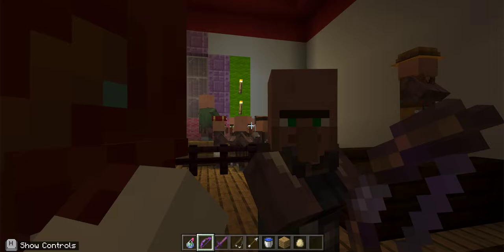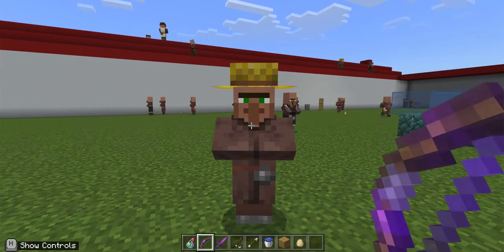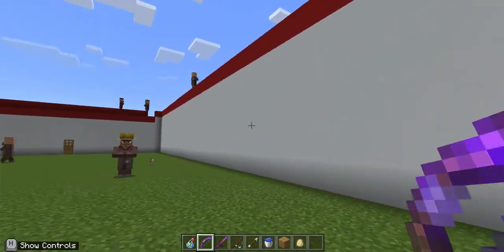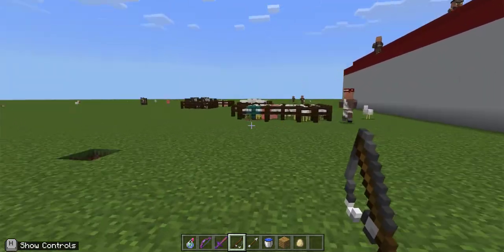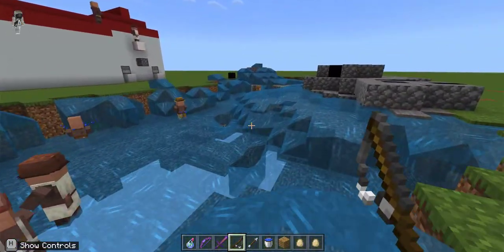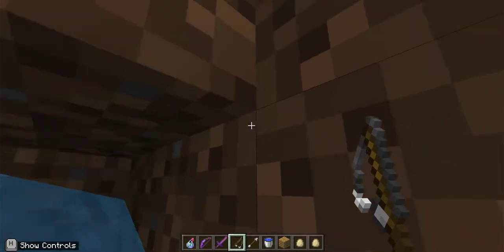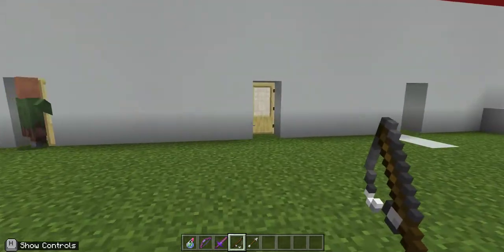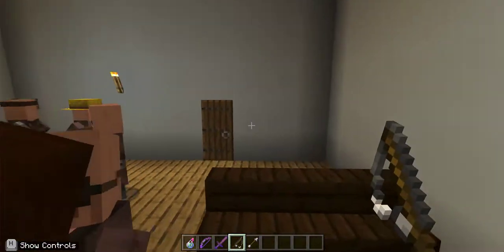California Mission Project: Nuestra Señora de Soledad